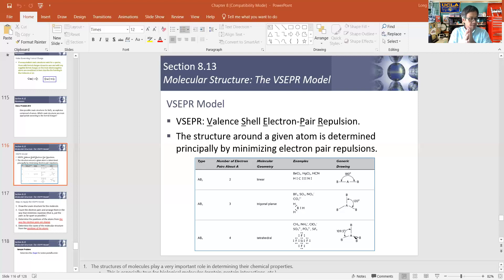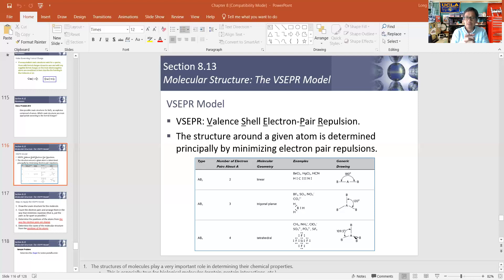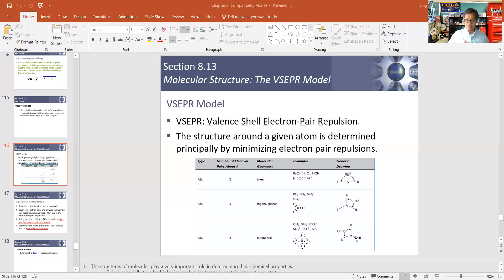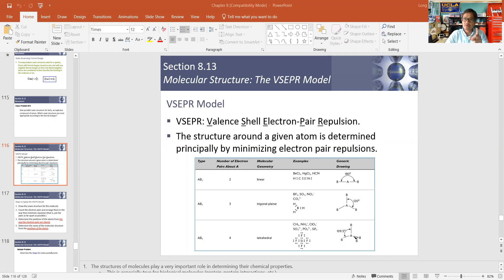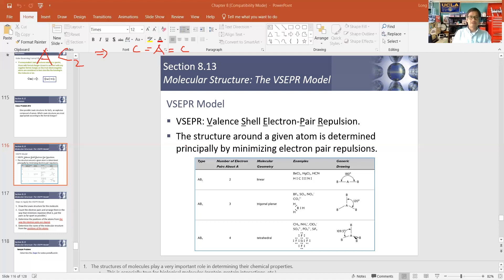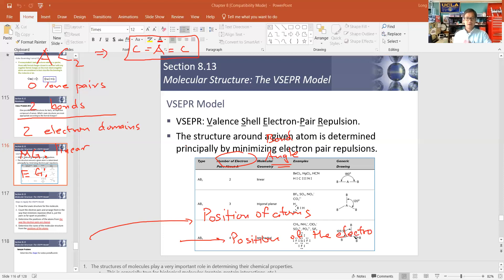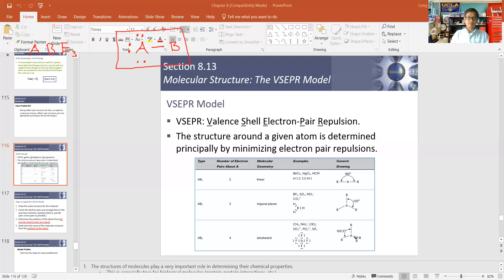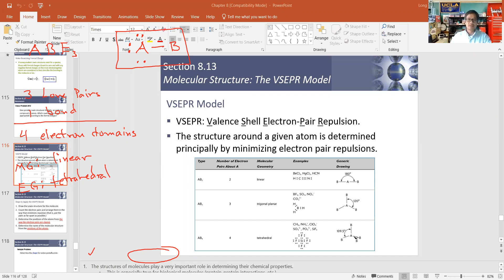AP Chemistry Tuesday 4/7/20